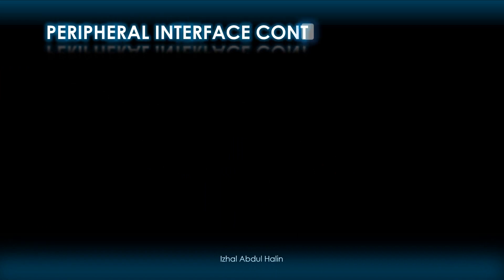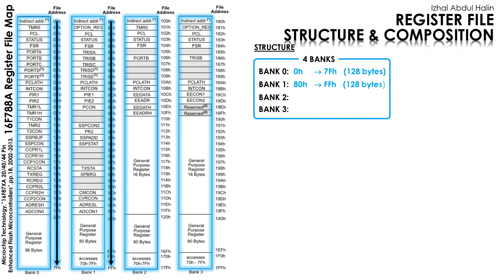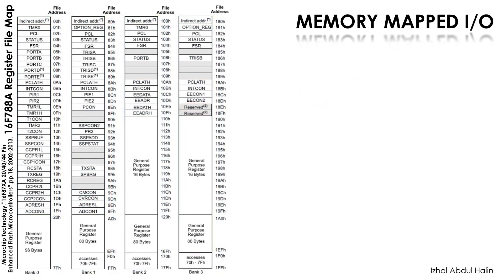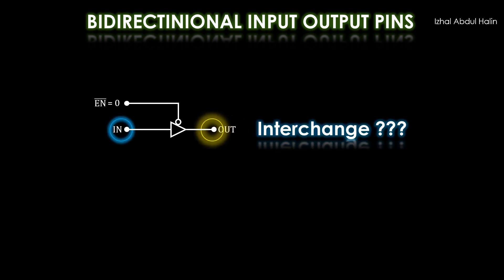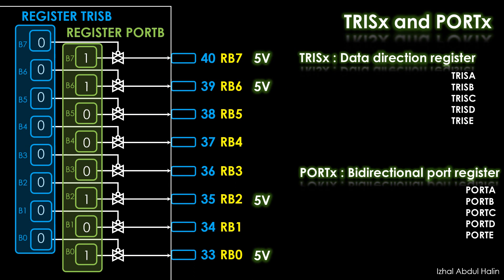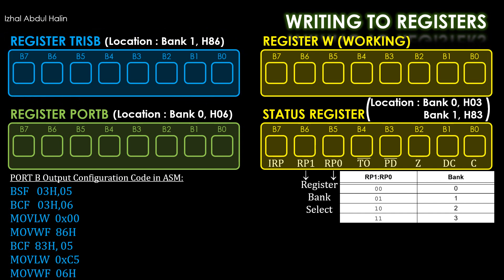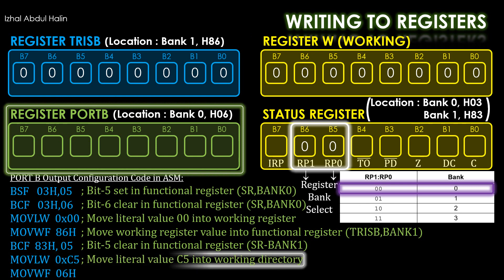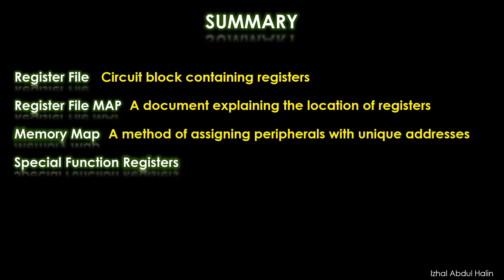PIC16F877A Memory Mapped IO Explained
This video describes in detail the register file structure of the PIC16F877A microcontroller. Explanation on the circuits used to fabricate the registers in the register file map enables viewers to clearly understand the definition of memory mapping. The tristate data direction register, port register and status register are explained in detail with assembly language and embedded C programs shown to configure the i/o ports as input and output. The example demonstrates how memory mapped IO is used.